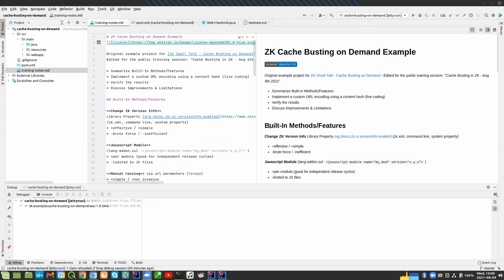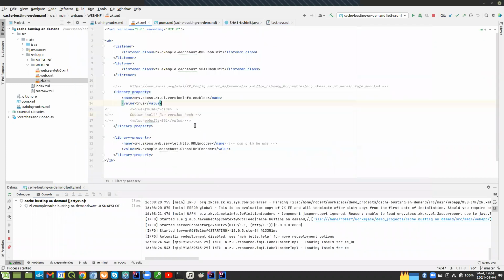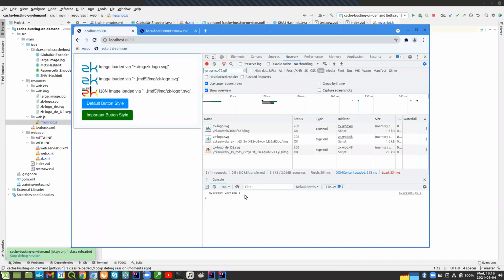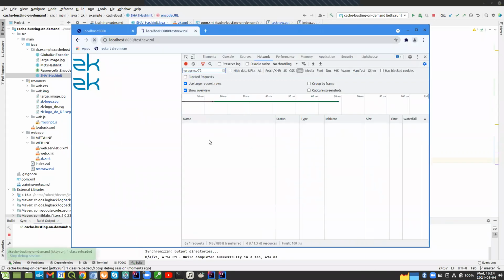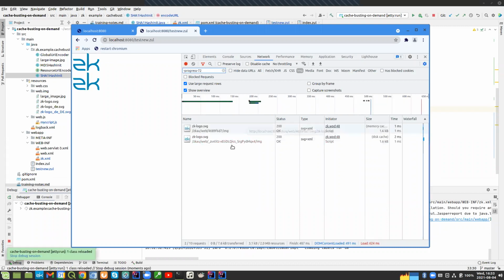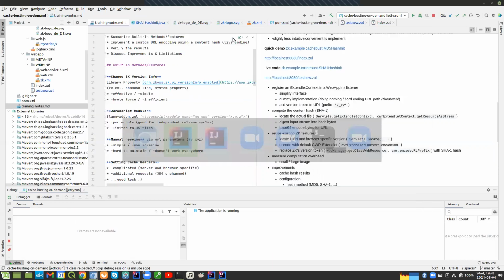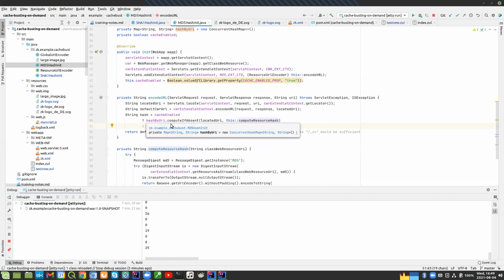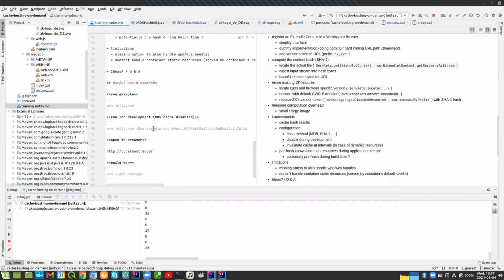Cache Busting in ZK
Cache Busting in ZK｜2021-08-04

▪️ Summarize Built-In Methods/Features
▪️ Implement a custom URL encoding using a content hash (live coding)
▪️ Verify the results
▪️ Discuss Improvements & Limitations